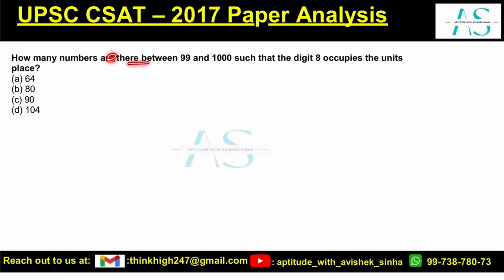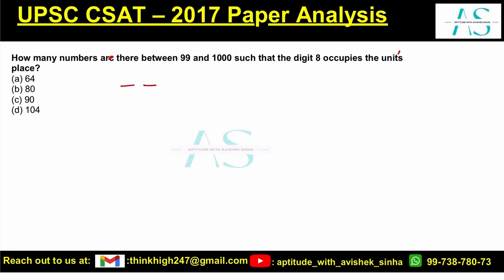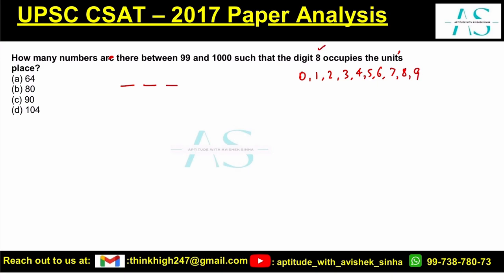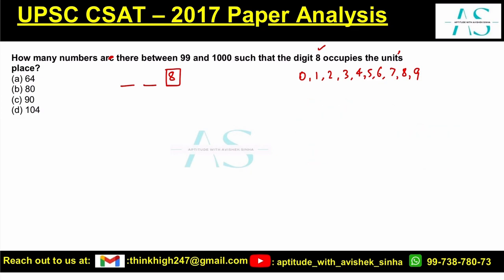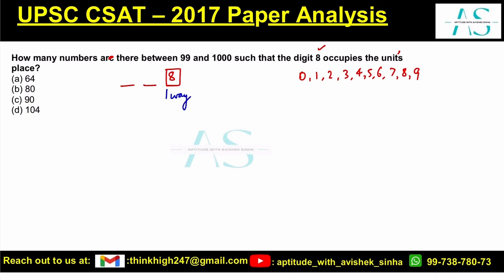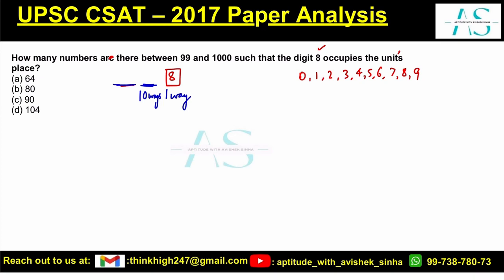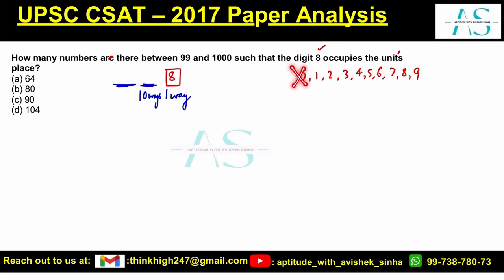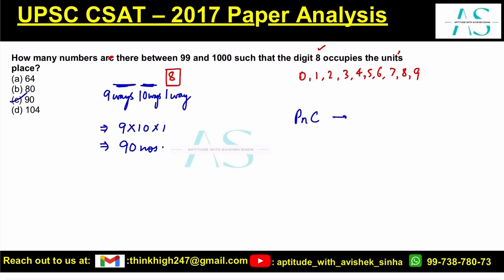How many numbers are there between 99 and 1000 such that the digit 8 occupies | UPSC CSAT 2017 PYQ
How many numbers are there between 99 and 1000 such that the digit 8 occupies the unit's place?
(a) 64
(b) 80